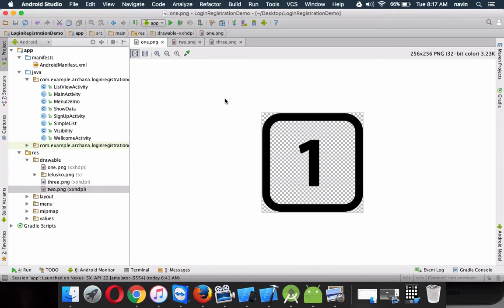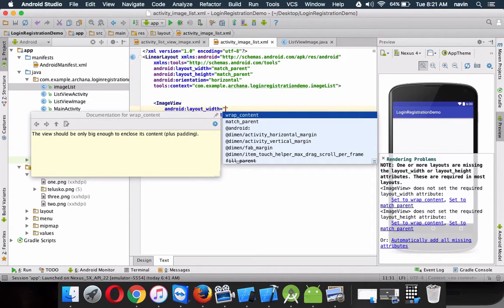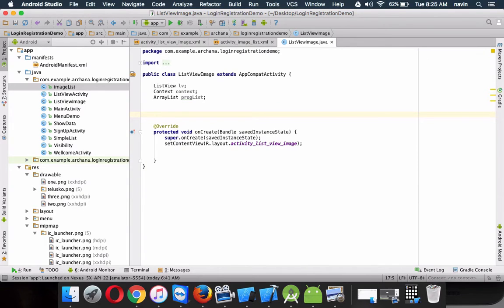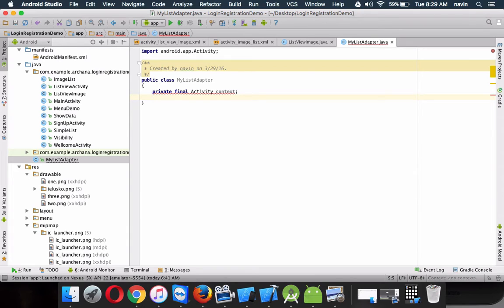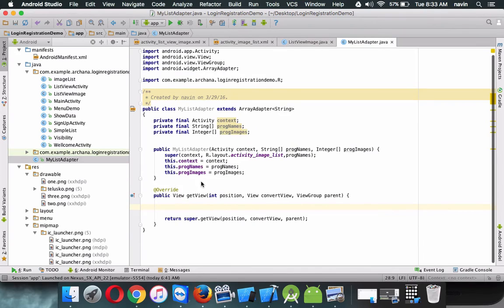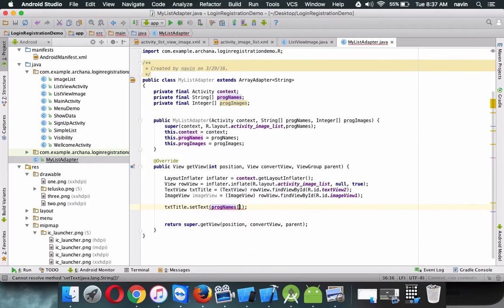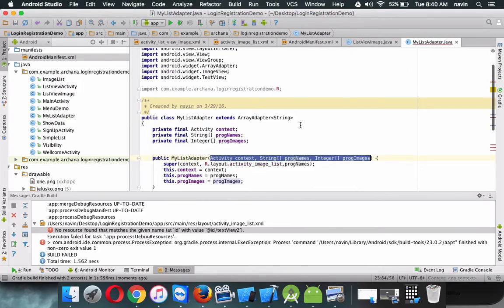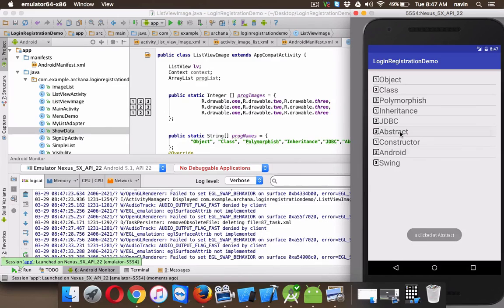Custom ListView-ListView with Image and Text in Android | Android Tutorial for Beginners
In this video we will see how to implement list with images and text

Custom list view is just like simple listview but it has custom image

To create a custom list with image and text we need to create two array one for list of images and one for list of strings then  using an adapter we can show custom listView in our project.